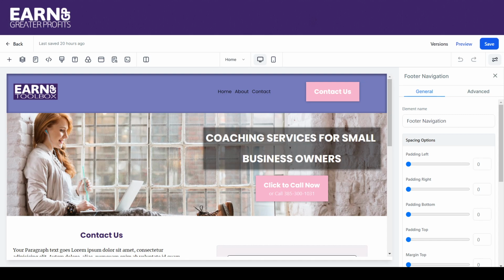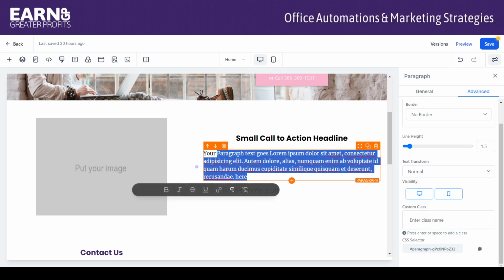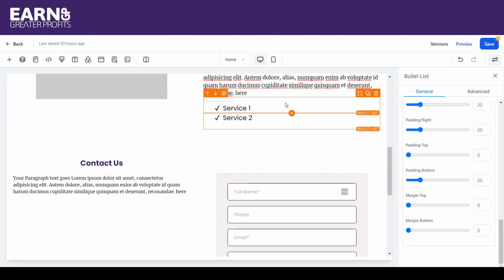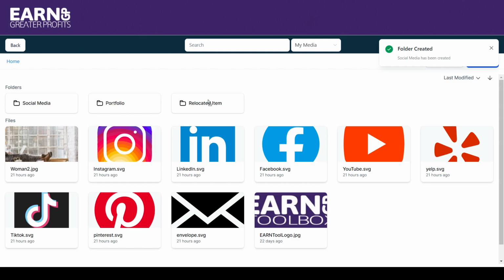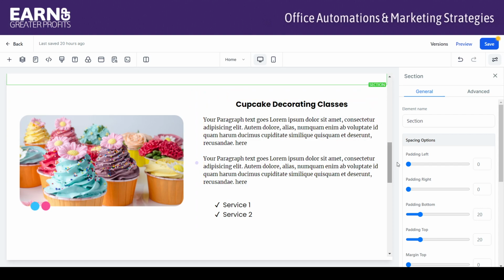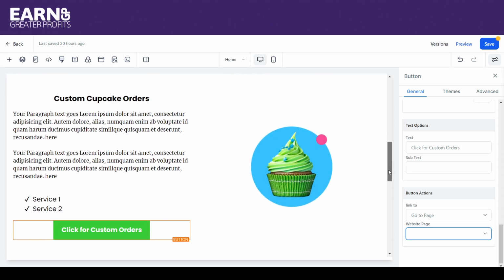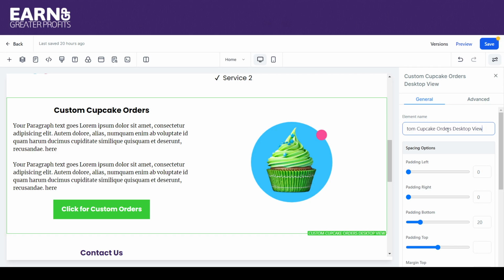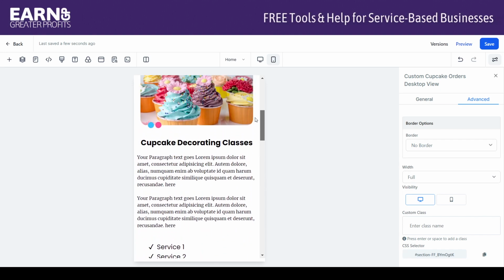Setting Up 2-Column Service Sections - Video #4 - Building a Website from Scratch in Go High Level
This video goes through adding Services Sections which include a 2-Column setup with an Image, Title, Paragraph and a Bulleted List (2 ways). We copy then section then reverse the image and text for a second Services Section. When reversing the section, the mobile view follows the default and places the image below the text instead of above. We show how to duplicate the section and show/hide the appropriate sections for uniformity on mobile view.

🗓️HAVE QUESTIONS?